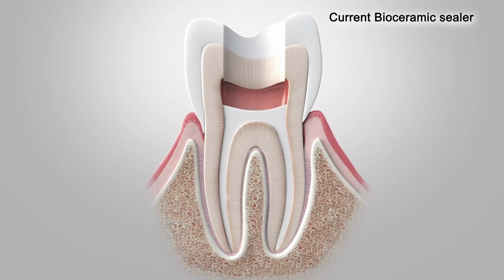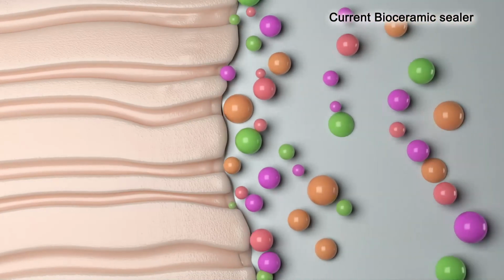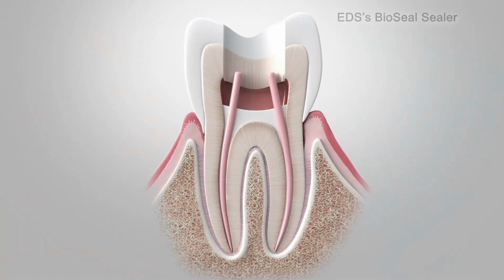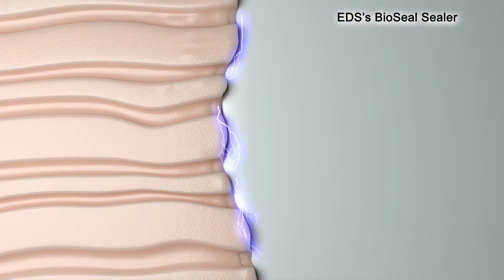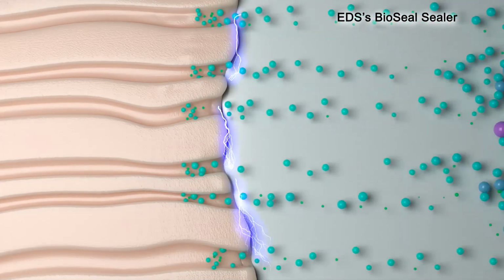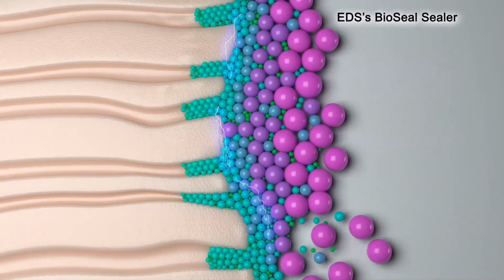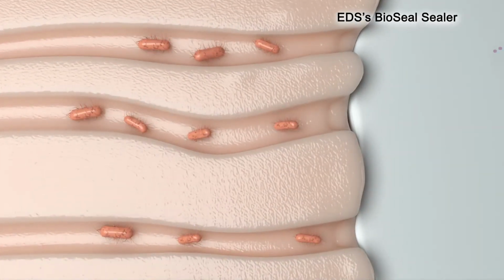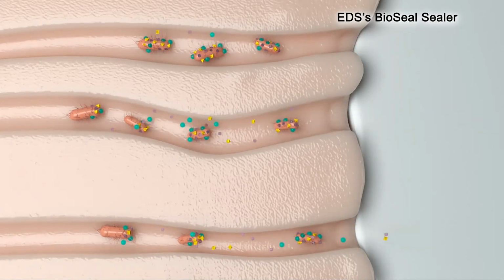The Chemistry Behind BioSeal BC Endodontic Obturation Material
BioSeal is an advanced, highly-rated endodontic sealer designed to promote extensive remineralization through its unique Directed-Formation Technology. By integrating calcium silicate, calcium phosphate, bioactive glass, chlorhexidine, and biomimetic polymers, BioSeal actively restores mineral content and strengthens treated teeth. This innovative formulation not only reinforces dental structures but also delivers continuous protection. BioSeal is compatible with both room temperature and warm vertical techniques.

BioSeal excels in endodontics, providing exceptional biocompatibility and sealing ability. Its flow and solubility characteristics ensure a hermetic seal, making it an ideal choice for root canal obturation. The antimicrobial properties of BioSeal, combined with its bioceramic composition, enhance its effectiveness as a root canal sealer. Unlike traditional zinc oxide-eugenol or calcium hydroxide sealers, BioSeal offers superior performance and durability.

BioSeal is comparable to other leading sealers like AH-26, EndoSequence, Apexit, Biocalex, and Tubliseal, but with added benefits. It can be used with various binding agents and is effective in sealing dentin walls and lateral canals. Whether you're dealing with chloropercha, iodoform, or epoxy resin-based sealers, BioSeal stands out in endodontic treatment.